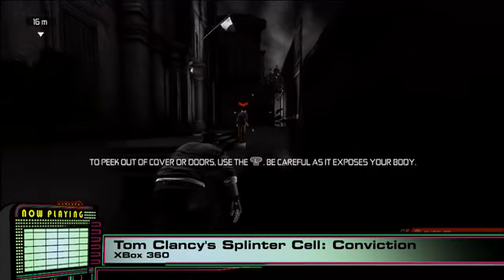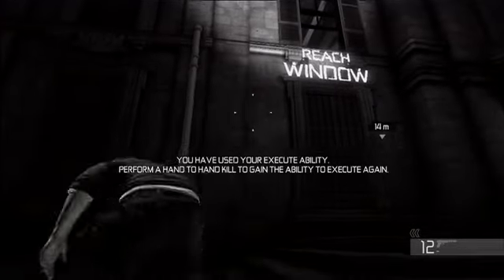Splinter Cell Conviction :Now Playing 2